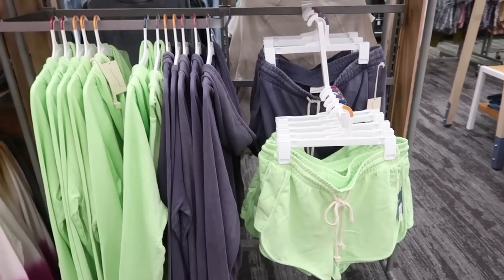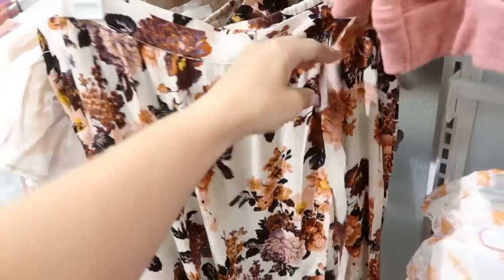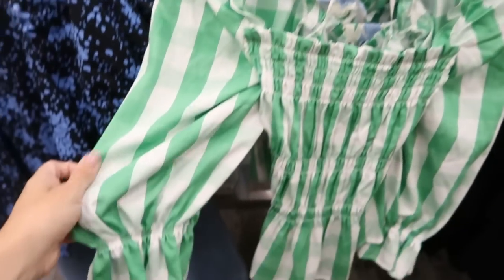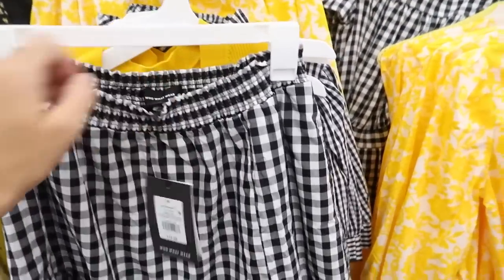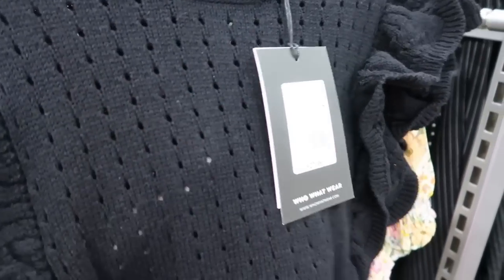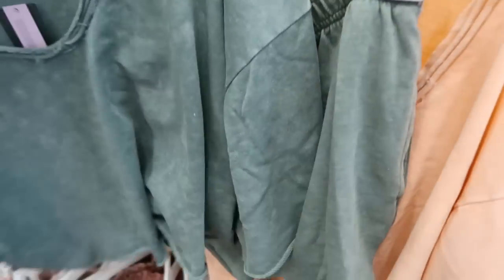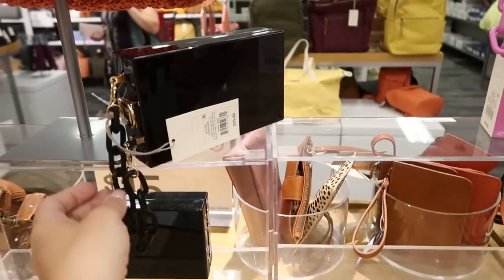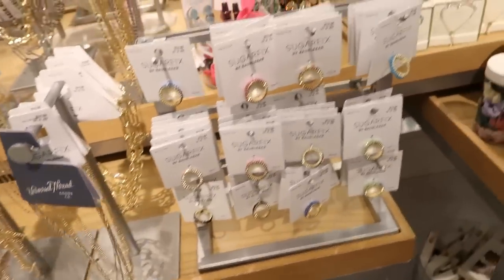TARGET SHOP WITH ME | NEW TARGET CLOTHING FINDS | AFFORDABLE FASHION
Hooded Sweatshirt - Universal Thread
Mid-Rise French Terry Pull-On Shorts - Universal Thread
Elbow Sleeve Eyelet Dress - A New Day
Puff Short Sleeve Dress - A New Day
Tank Top - A New Day™
Flutter Short Sleeve Embroidered Top - Knox Rose™
Smocked Waist Pull-On Shorts - Knox Rose
Long Sleeve Lace Detail Jacket - Knox Rose
Short Sleeve Eyelet Top - Knox Rose™
Floral Print 3/4 Sleeve Jacket - Knox Rose™
Plaid Short Sleeve Embroidered Top - Knox Rose™ Ivory
Short Sleeve Wrap Dress - Knox Rose™
Short Sleeve Dress - Knox Rose™
Puff Short Sleeve Button-Down Shirt - Who What Wear
Puff 3/4 Sleeve Smocked Peplum Top - Who What Wear™
Sleeveless Multi Tiered Dress - Who What Wear
Floral Print Puff Elbow Sleeve Ruffle Detail Top - Who What Wear
Floral Print High-Rise Shorts - Who What Wear™ Black
Puff 3/4 Sleeve Shirtdress - Who What Wear
Puff Short Sleeve Dress - Who What Wear
Ruffle Midi Skirt - Who What Wear
Striped V-Neck Sweater Vest - Who What Wear
Knit Pullover Sweater - Who What Wear™
Lounge Shorts - Who What Wear™
Puff Elbow Sleeve Dress - Who What Wear™
Balloon Long Sleeve Bardot Top - Who What Wear™
Crewneck Pullover Sweater - Who What Wear™
Seamed Denim Mini Skirt - Wild Fable™
Floral Print High-Rise Button-Front Denim Mini Skirt - Wild Fable™ Medium Blue
Balloon Leg Pull-On Pants - Wild Fable™

LET'S BE FRIENDS...